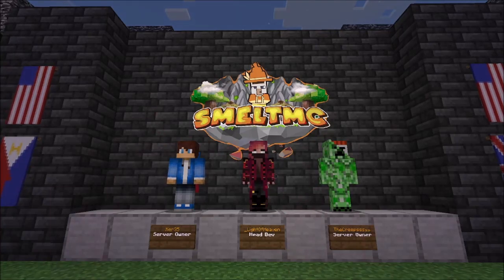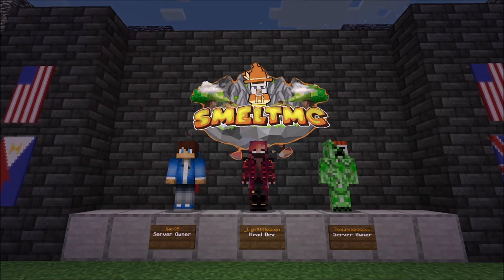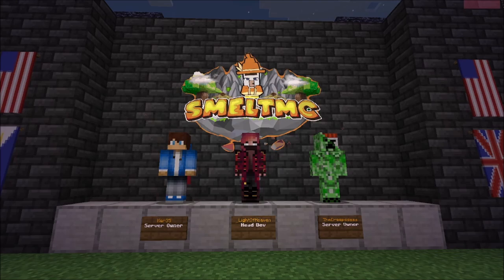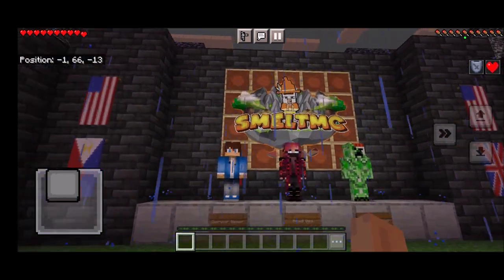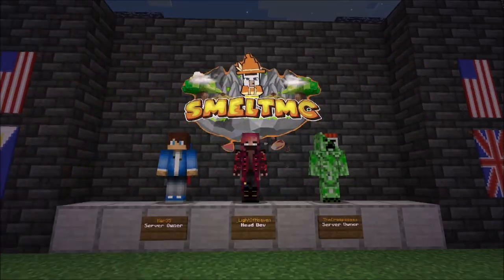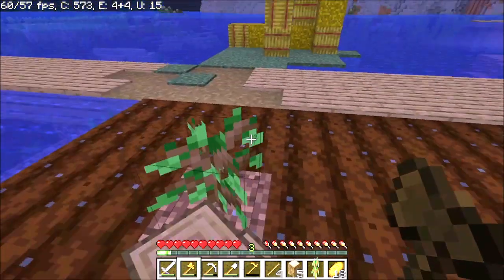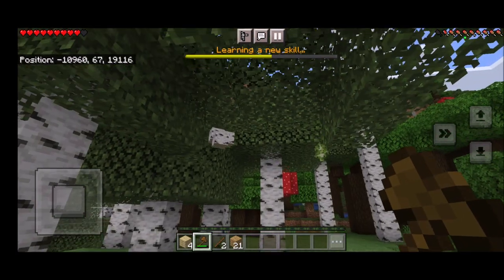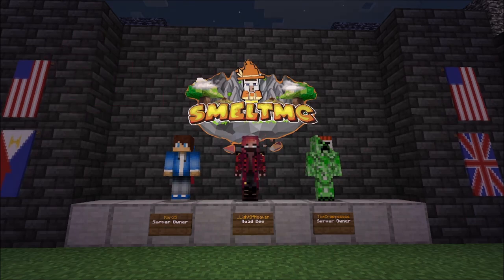Smeltmc Crossplay Server Now Open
The smeltMc cross-play server opened a few days ago.
A great time to start on a map. It is a mcMMO server to add that extra fun.
Map will be reset after 6 months.

Server IP's
Java Connection
Bedrock & Console Connection
IP: play.smeltpe.ml:19132